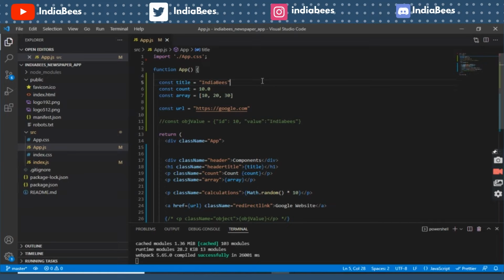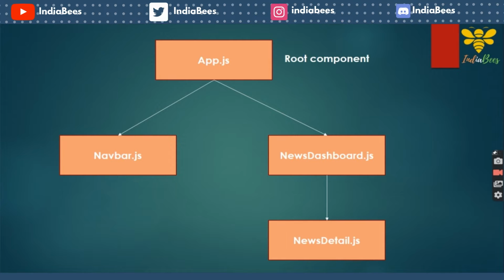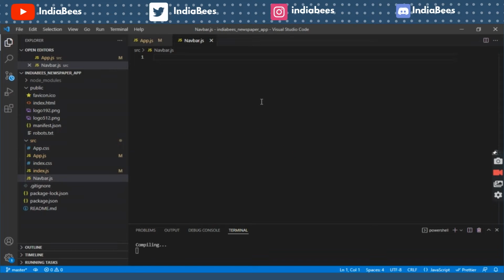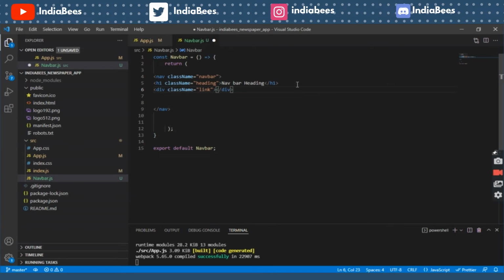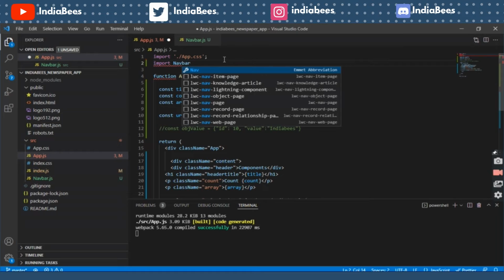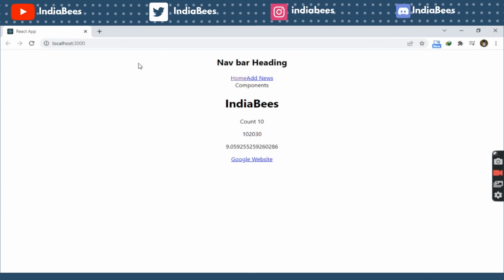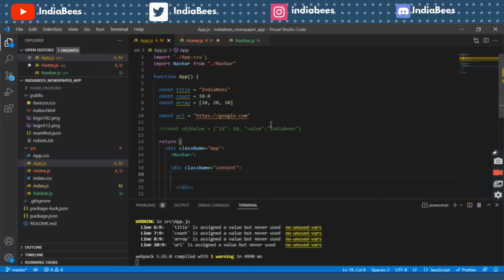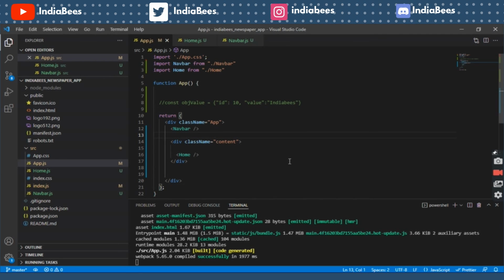Full React Tutorial #5 Multiple Components | IndiaBees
This video helps to understand the concept of the Multiple Components of React.

Components are the building blocks of React applications.
Javascript functions can be used before the return function

Setting Multiple components in React.

Root Component sitting on the top of React dom

IndiaBees channel is to learn more technologies.
We IndiaBees help young engineers and everyone who likes to code and become successful in their career.
We provide all technology tutorials regularly

Our channel IndiaBees is about Learning new technologies. We cover lots of cool stuff such as Web development tutorials, Mobile development tutorials, and Deployment related tutorial